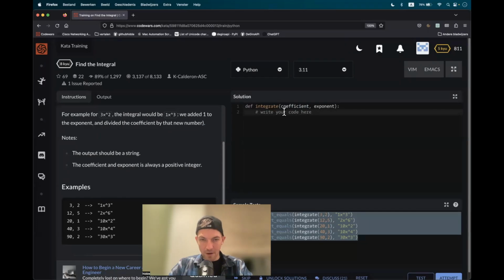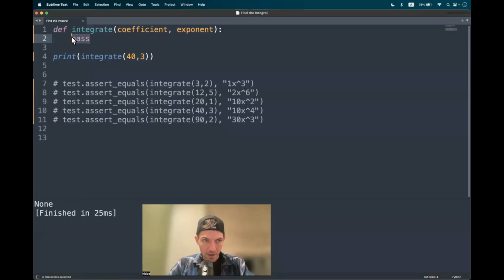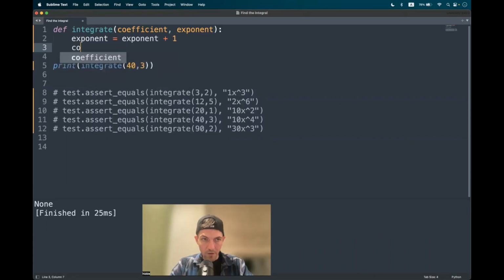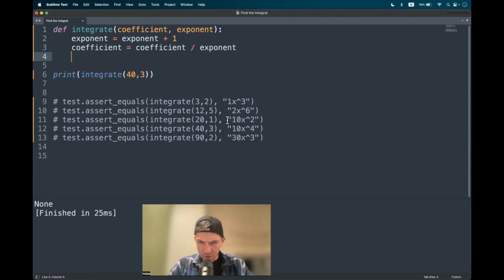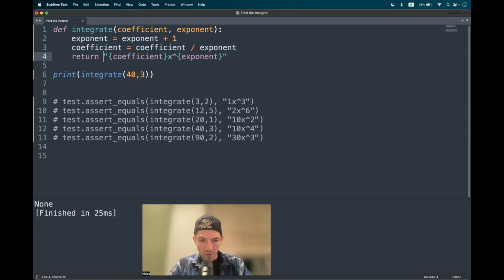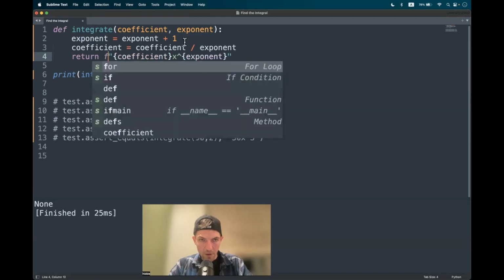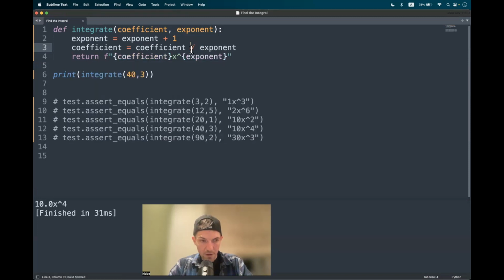Codewars (Python🐍) | Find the Integral | kyu8